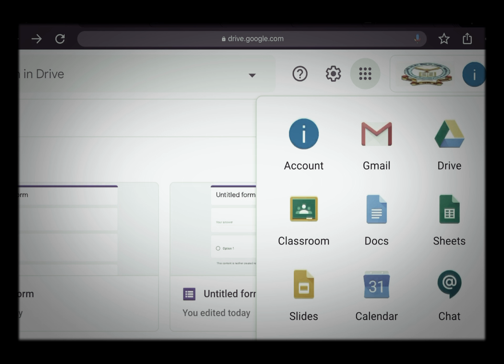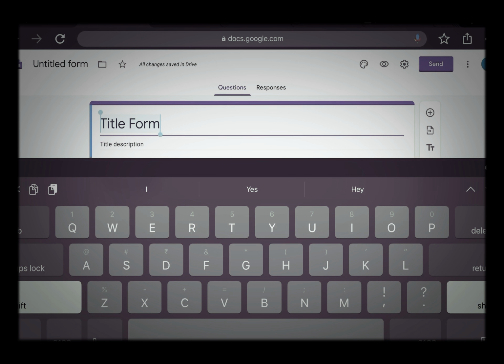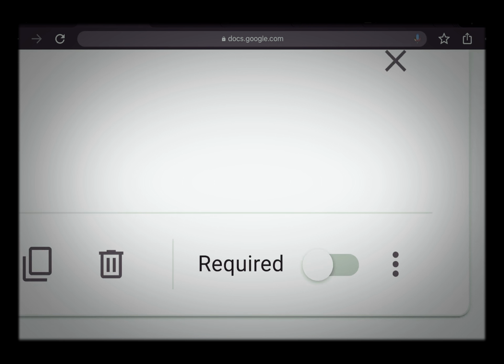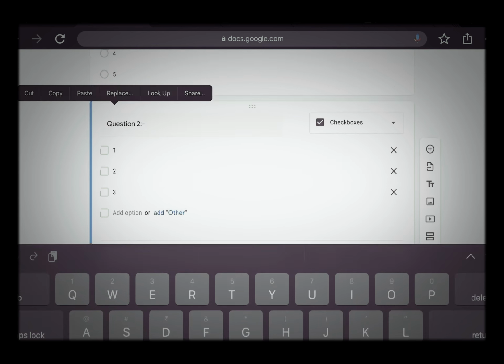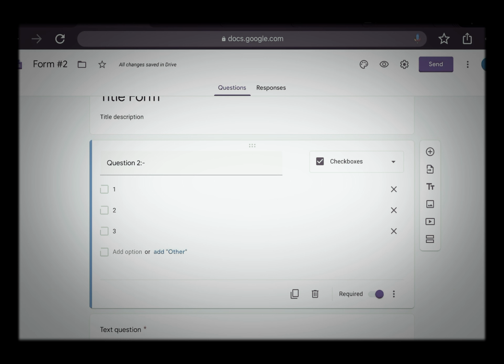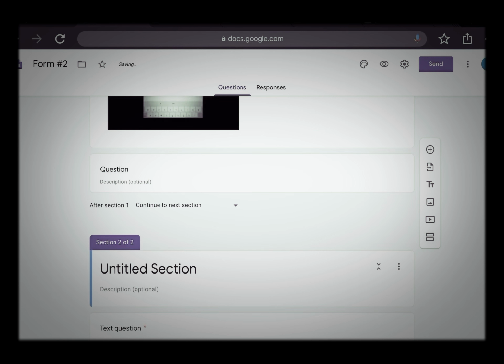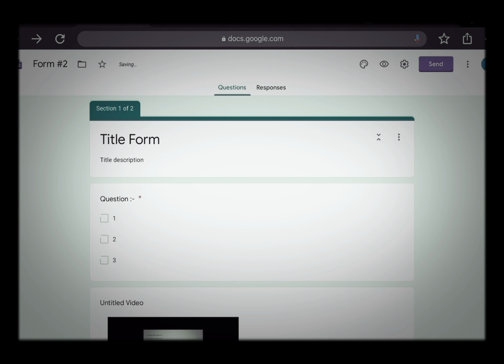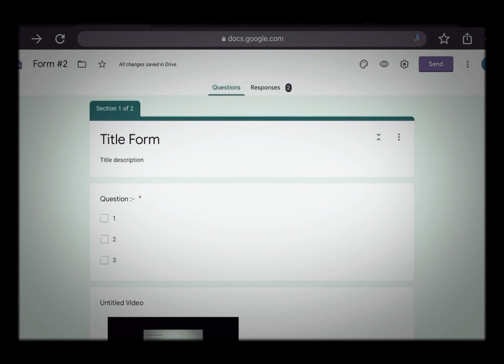How to create Google Forms | Tutorial for Beginners | Learn Google Forms from Start to Finish